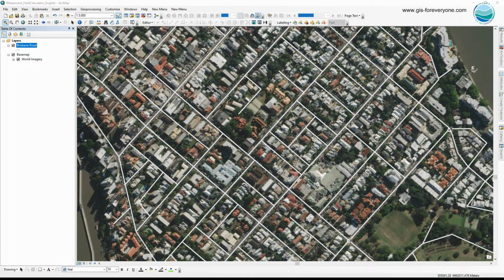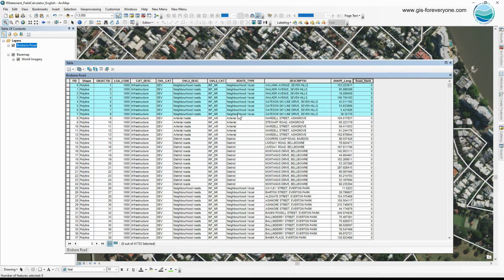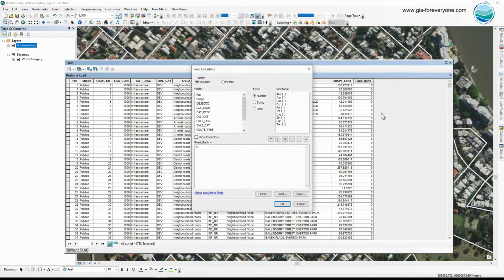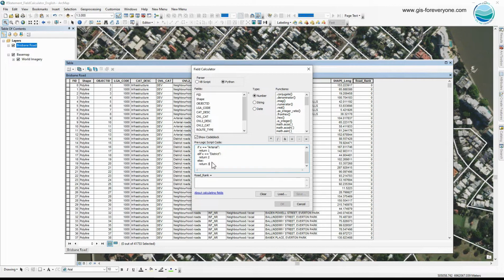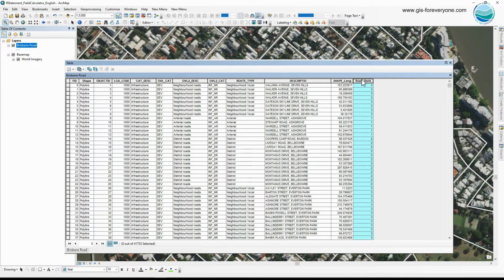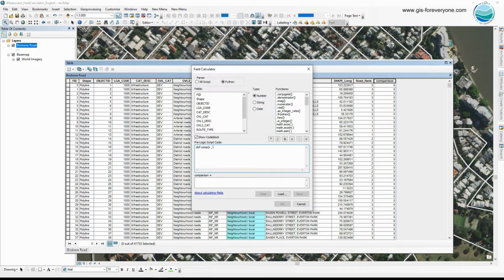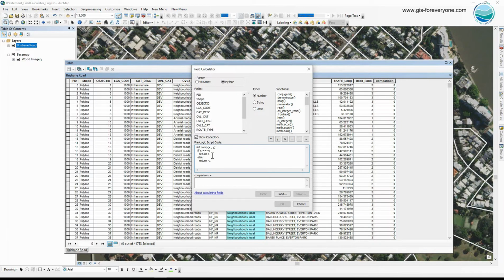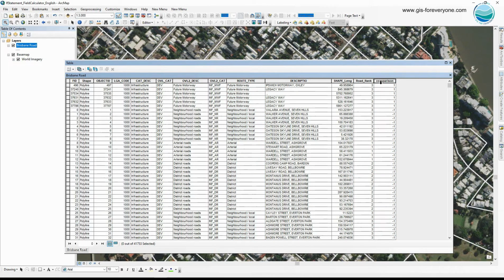How to use "if statement" in "field calculator" | ArcMap | python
In this video I'll show you how to use "if statement" in field calculator.
This technique can be super helpful when we want to fill a field according to values in another field.
There is also another example for using "if statement" in field calculator which is for comparing the values of two fields.